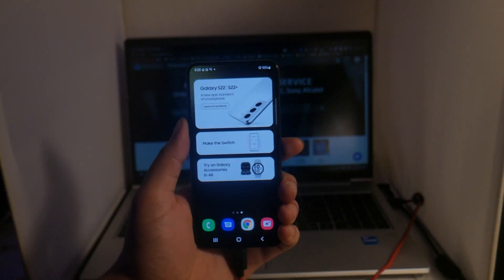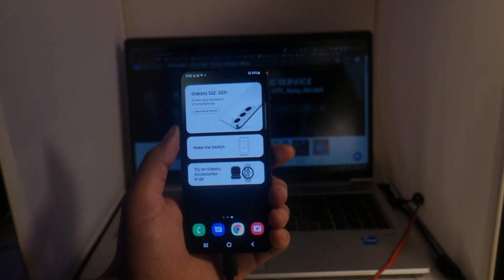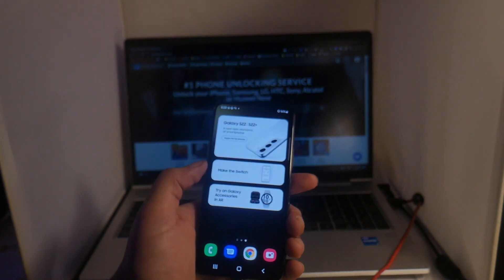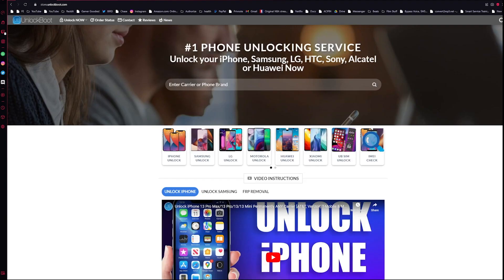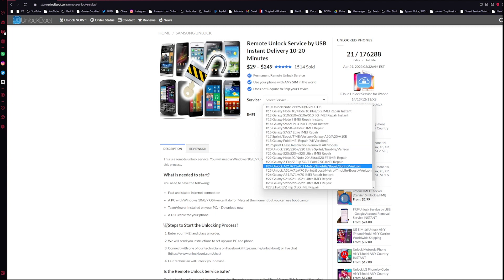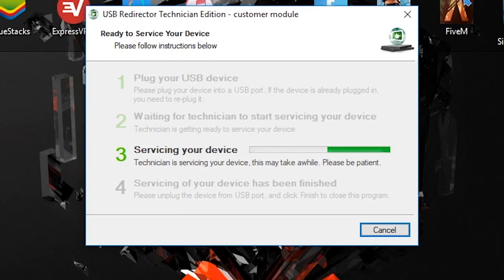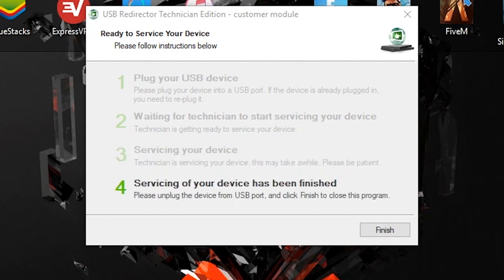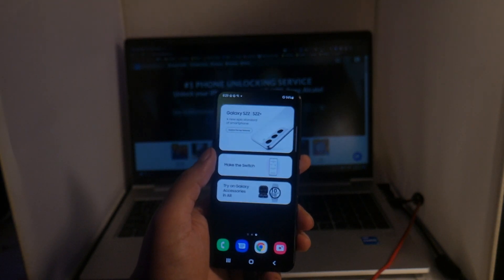Unlock Spectrum Samsung Galaxy S22/S22+/S22 Ultra/S23/S23+/S23 Ultra Remotely via USB [Permanently]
Permanent USB remote service to unlock your Spectrum Samsung Galaxy S22/S22+/S22 Ultra/S23/S23+/S23 Ultra for any carrier in the world. Simple process - just place an order and follow the steps to connect with our technician. After the connection, your Galaxy S22/S22+/S22 Ultra/S23/S23+/S23 Ultra phone will be unlocked in 5-10 minutes permanently (you can update, restore, etc. your phone will remain unlocked Forever)

Steps to SIM Unlock Spectrum Samsung Galaxy S22/S22+/S22 Ultra/S23/S23+/S23 Ultra Remotely:

1. First, place an order (select Spectrum Galaxy S22/S23 Unlock)
3. Connect with one of our technicians on Facebook or the live chat support
4. Follow the steps in your email (you have to enable usb debugging and connect the phone to your PC).

After finishing the process, your Samsung phone will be factory unlocked and you can use it with any SIM card worldwide including Verizon, Metro PCS, AT&T, Cricket, Straight Talk, Boost, US Cellular, Xfinity, O2, EE, Vodafone, Three, Rogers, Telus or any other carrier in the world.

The greatest feature is that this unlocking service is permanent - feel free to update or reset your Galaxy phone and it will remain factory unlocked FOREVER!